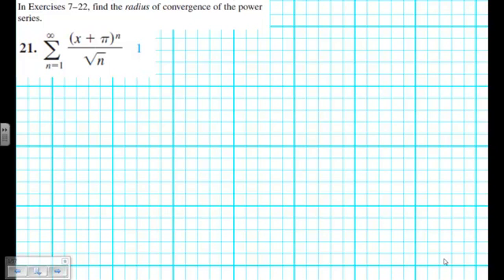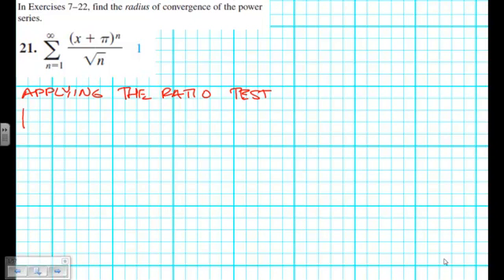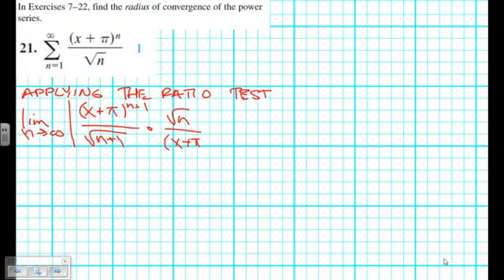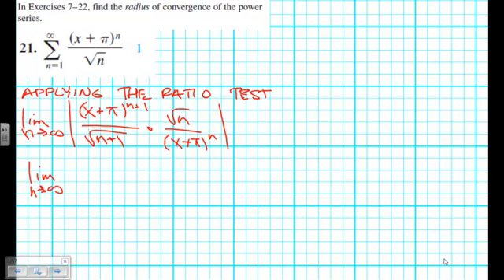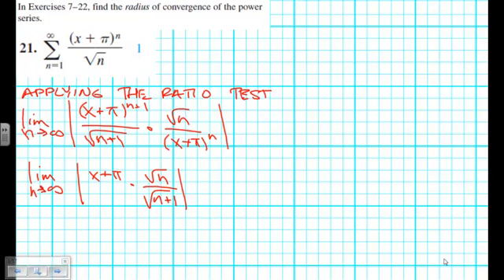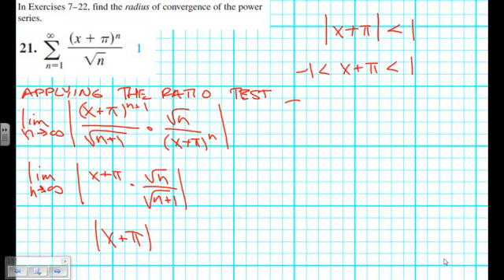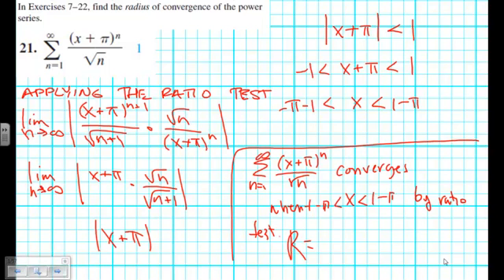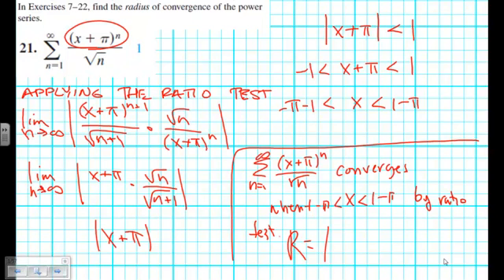fdwk3e 09 04 hw 21